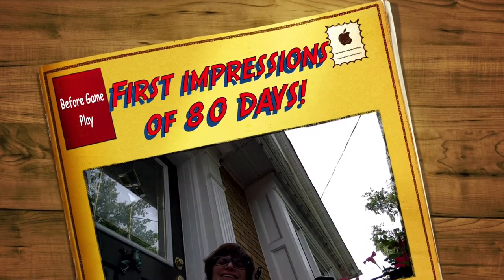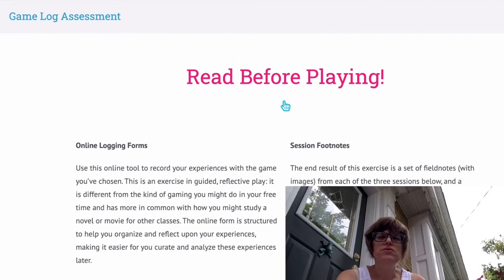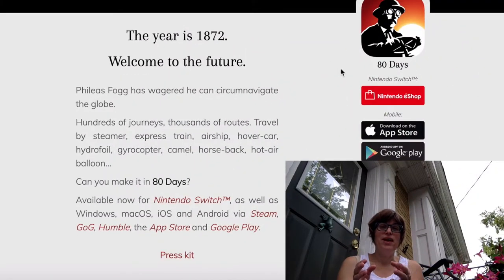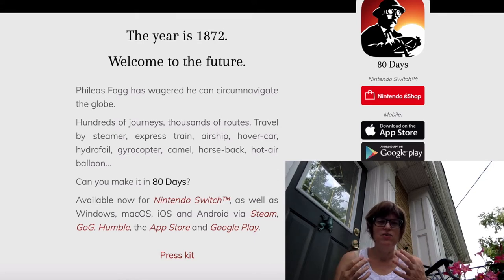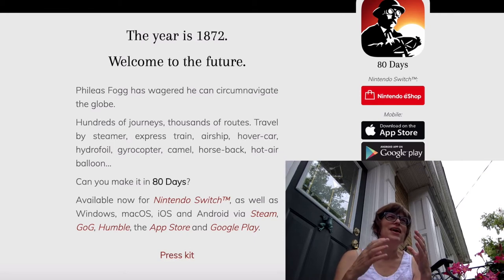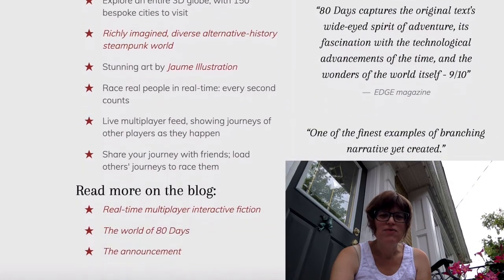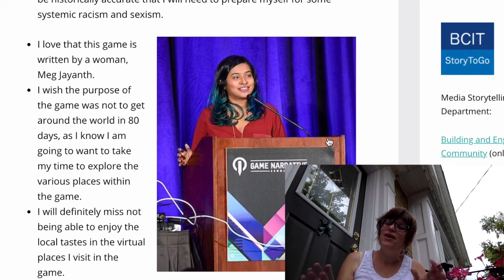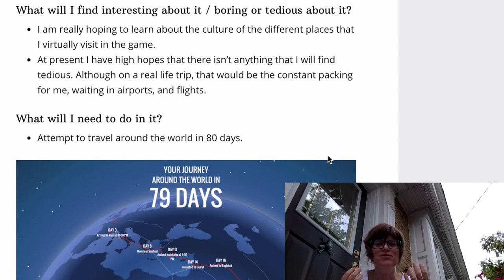First Impressions of 80 Days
As a part of my Master of Educational Technology, I am taking a course in Digital Games, Pedagogy, and Learning, in which learning to analyze and develop games.  The first step in our game analysis is to create a game log of our first impressions of a digital game that we have not played before.  I did this with the 80 Days video game, before embarking on my first game play with it.

For those of you interested in the course I am taking, the 80 Days video game, or the book I mentioned in this video, I have included links to those below.  Really enjoying my dive down the rabbit hole with each.

80 Days

How to do Things with Video Games

We'd love to connect with you, your stories, and your creative and educational endeavours.  You can discover more of the research, stories and creators we are exploring on our Engage further with the StoryToGo Community via our Facebook Group Connect with our team from Ahimsa Media on Twitter Get a glimpse of our world and stories via Erica's instagram and Lori's instagram